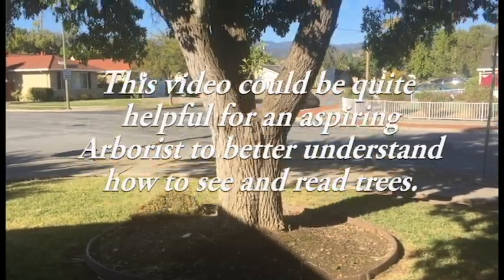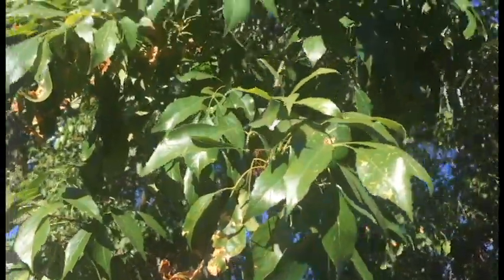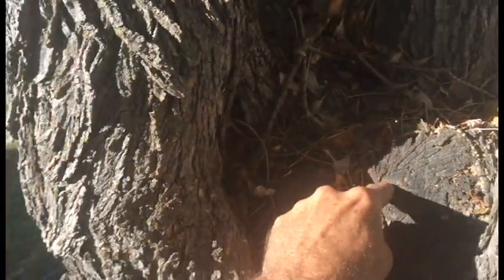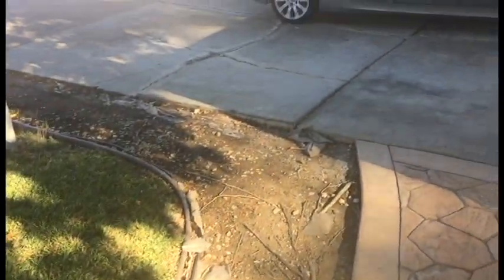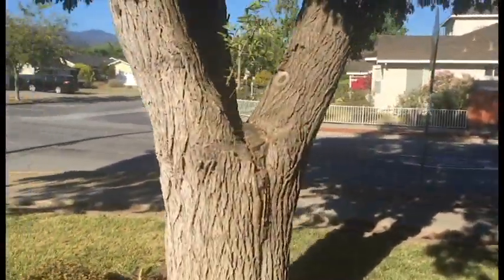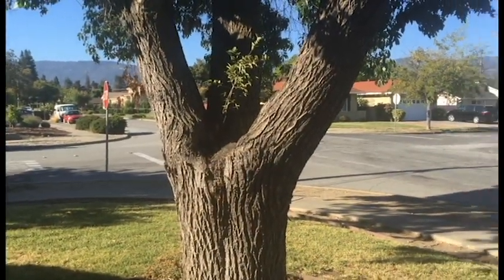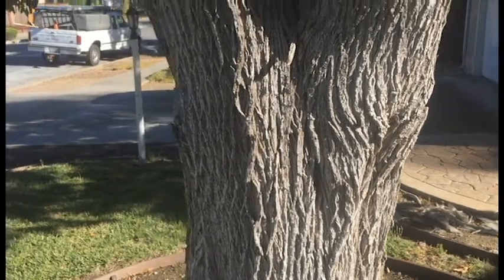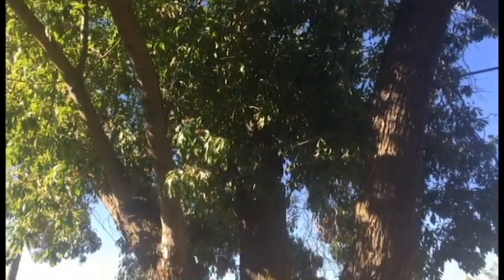HAZARDOUS Modesto Ash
This video could be very helpful for someone trying to learn the trade or if someone just wants to be able to better understand how to read a tree. Follow along on this discovery of just how hazardous this tree is! Or, can be-- Be sure to find the follow up video of the job where we dissected the defect.